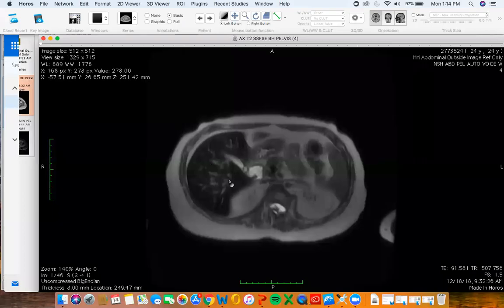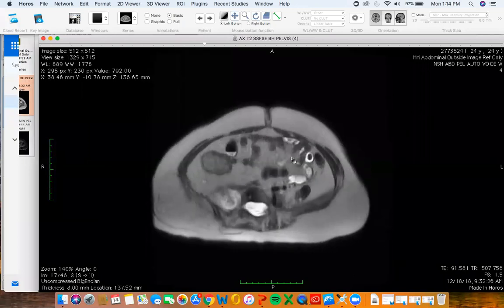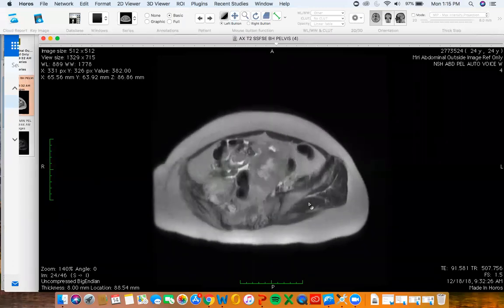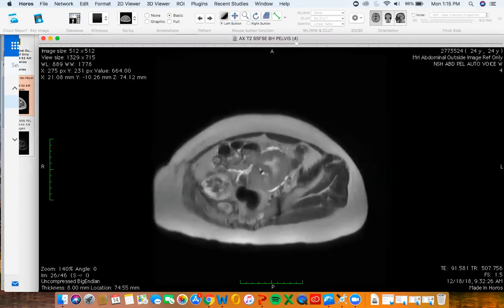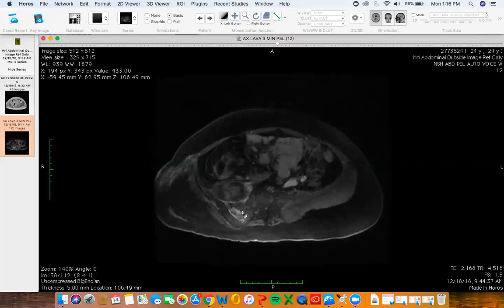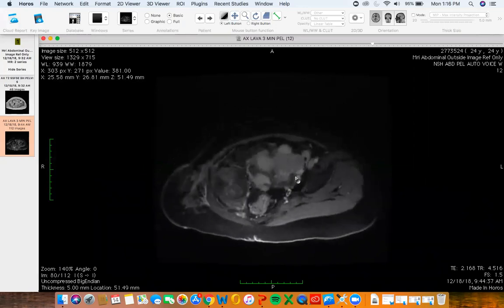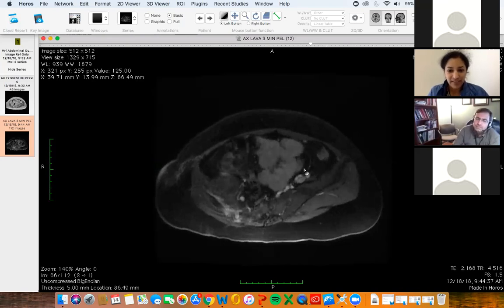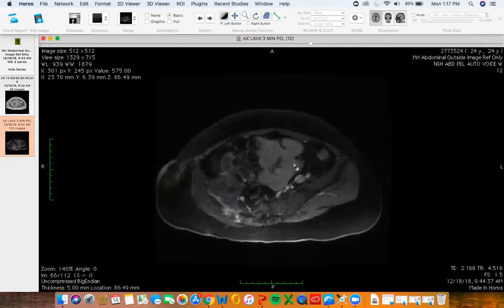Neurofibromatosis with Malignant Peripheral Nerve Sheath Tumor - MPNST (Aarti Sekhar)